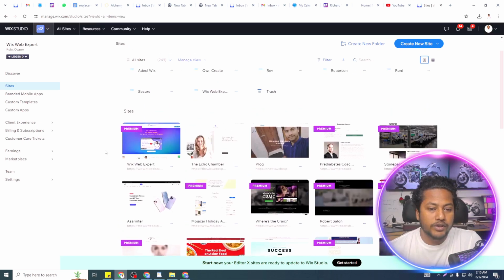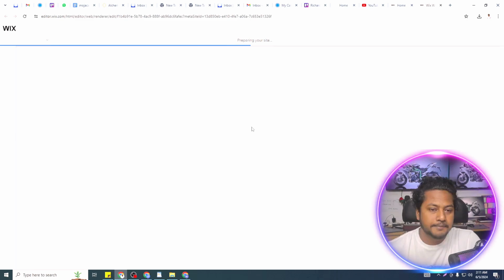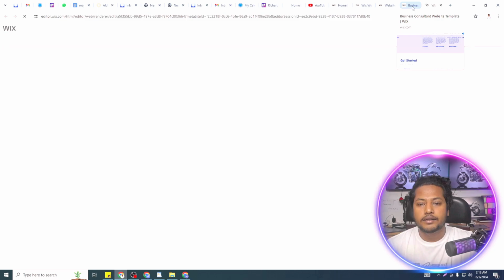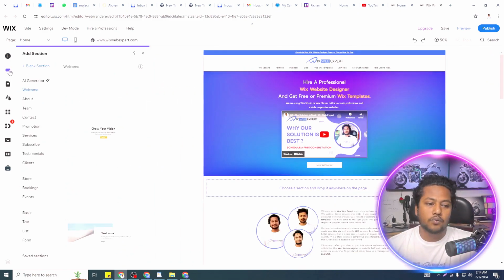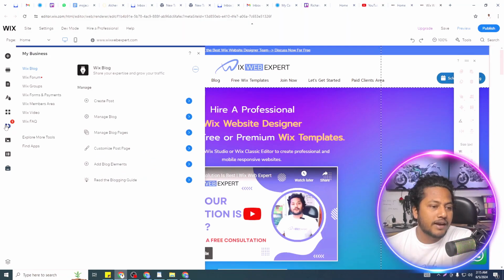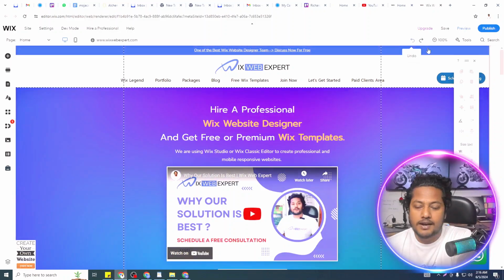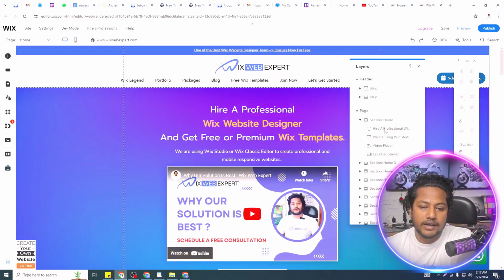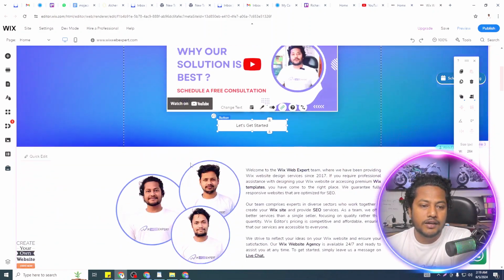How To Navigate With Wix Classic Editor | Wix Web Expert